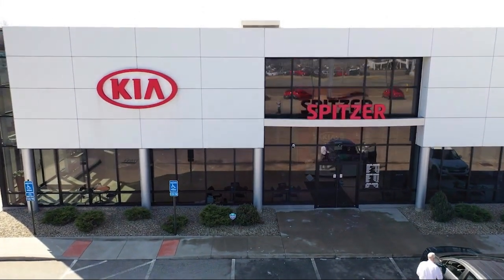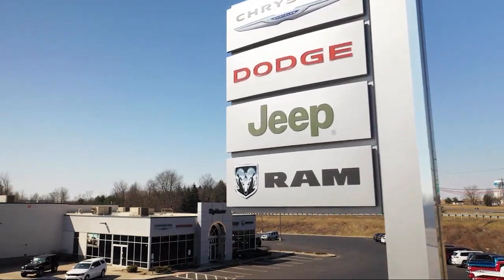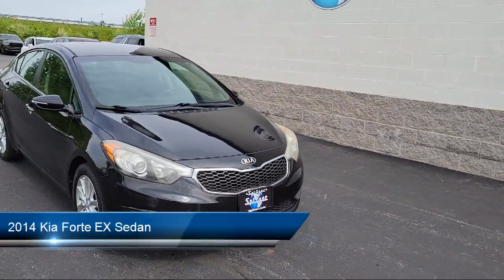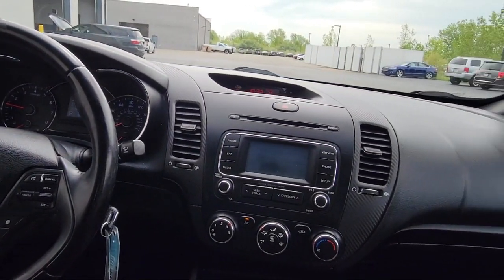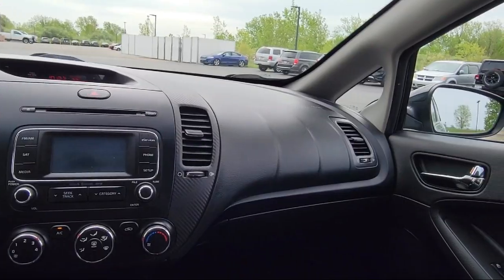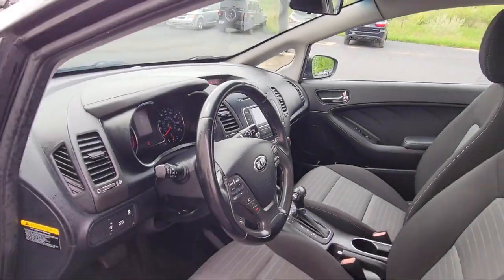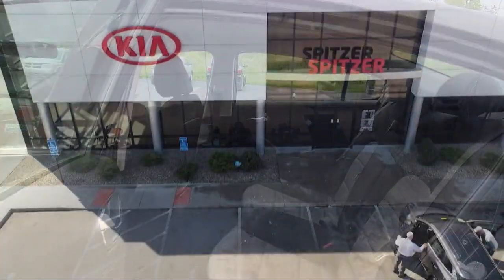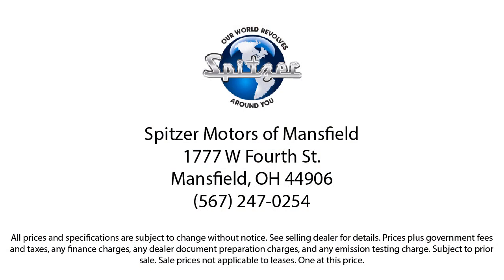2014 Kia Forte EX Sedan Mansfield Ashland Shelby Marion Norwalk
2014 Kia Forte EX Sedan Stock Number: 23476MAX Vin:KNAFX4A88E5096100.